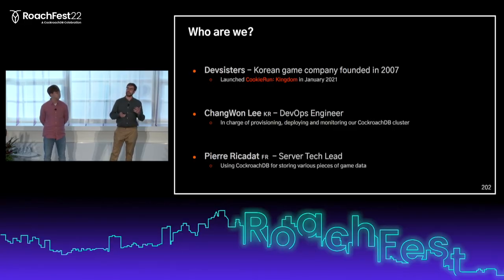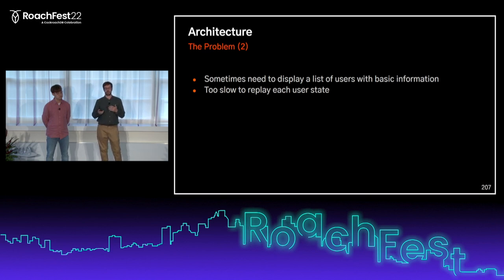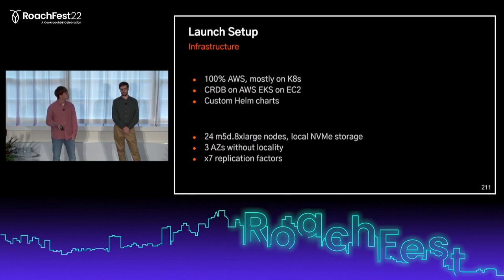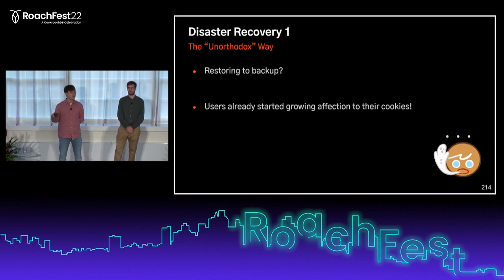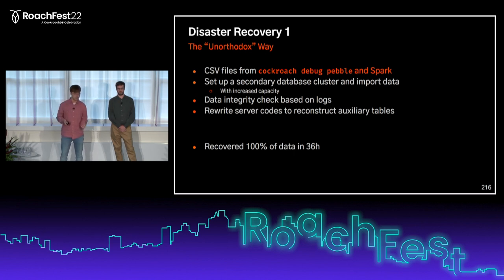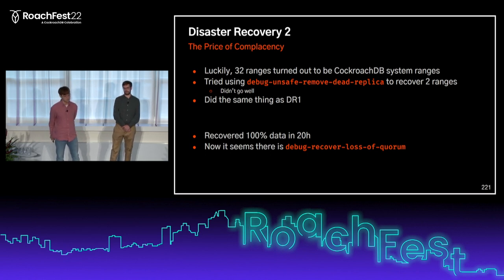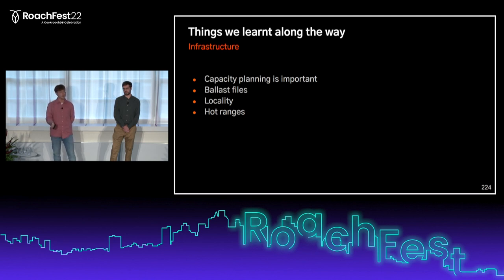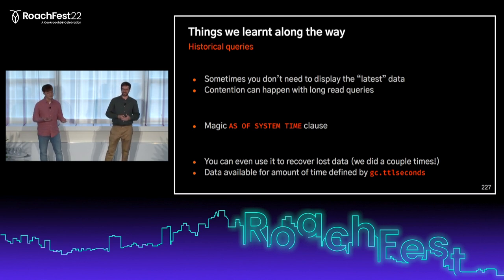Devsisters: Uptime as a core requirement for online gaming application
For Devsisters, the Korean gaming company, uptime is a core requirement for online games. Because of the popularity of their games Devsisters has learned about the challenges of scale. CockroachDB is a critical part of this highly resilient tech stack and ChangWon and Pierre speak to their experience scaling their game without downtime.

Featuring:
ChangWon Lee, DevOps Engineer; Devsisters
Pierre Ricadat, Technical Lead; Devsisters

0:00 Intro
1:15 What is CookieRun: Kingdom
2:00 Architecture of a video game
2:49 Event sourcing for gaming architecture
4:34 Gaming database usage patterns
5:48 Launch setup for the game
7:55 Disaster outbreak 1
10:08 Disaster recovery 1
14:14 Disaster outbreak 2
15:36 Disaster recovery 2
16:40 Disaster outbreak 3
17:38 Disaster recovery 3
18:49 Key takeaways
22:01 A story to end with...
23:00 Wrap-up